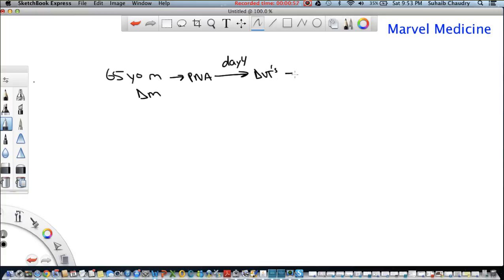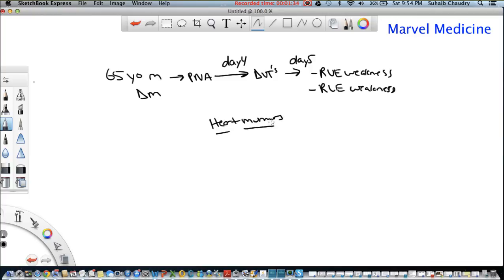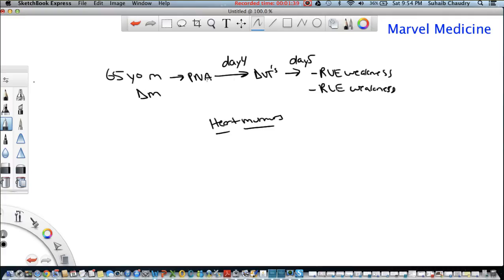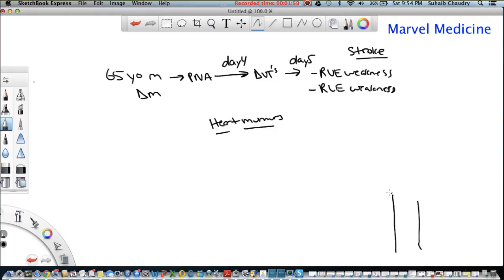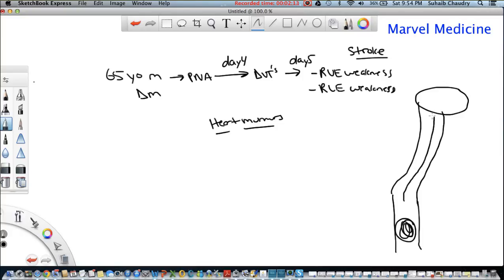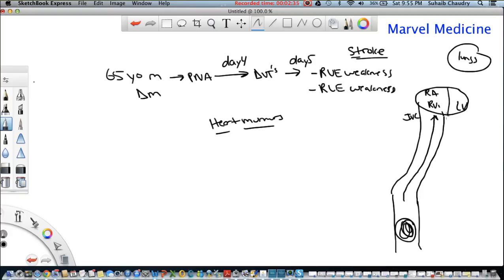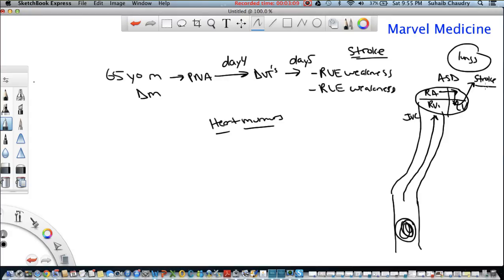Paradoxical embolism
this is a question that ive seen pop up everywhere, and its a bit tricky